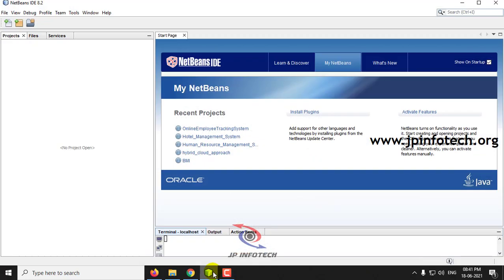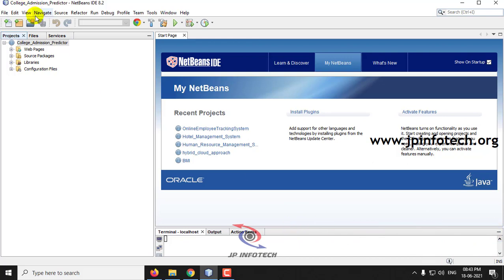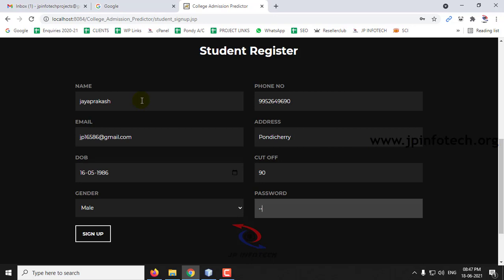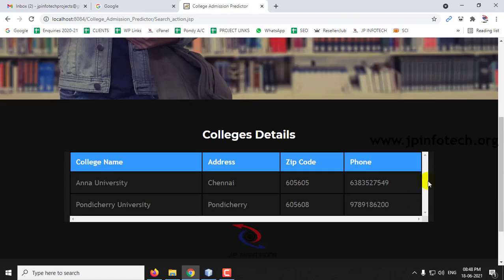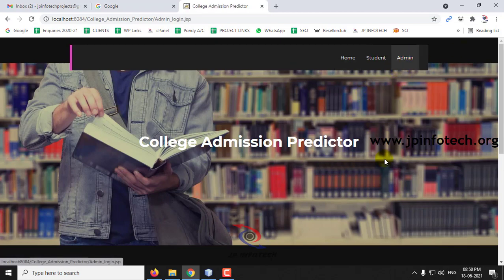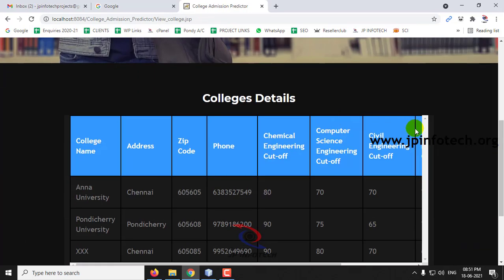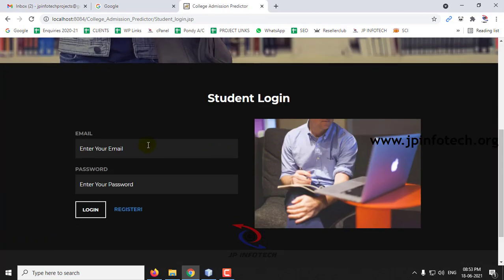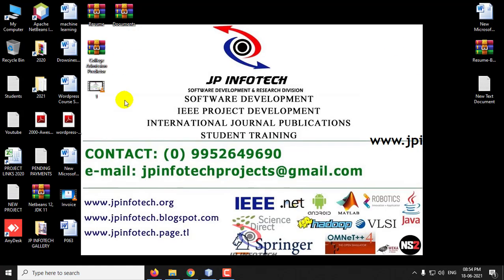College Admission Predictor | Java Final Year Project 2025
College Admission Predictor | Java Web Application Final Year Project 2025.

📌Project Title: College Admission Predictor.
💡Implementation Code: JAVA.
🖥️Frontend: JSP, CSS, JavaScript.
🛢️Database: MYSQL.
🔬IDE Tool: NETBEANS.
💰Cost (In Indian Rupees): Rs.2000/.

📘Project Abstract:
 👉 Students struggle mightily to get accepted into the college of their choice. The present engineering admissions process is a little challenging when it comes to picking the right college based on test results and areas of interest. For candidates to fill out the application form correctly, they must make decisions that take into account their academic performance and entrance exam results.
 👉 Numerous colleges provide a variety of engineering courses. Students find it difficult to arrange and list the appropriate institutions of their choice for courses based on their performance score.
 👉 In this project, we suggest a web-based application called the College Admittance Predictor, which allows students to register with information about their names and academic records in order to predict their admission to colleges.